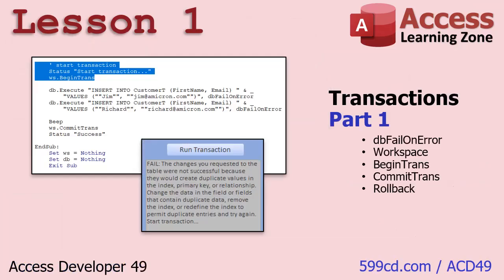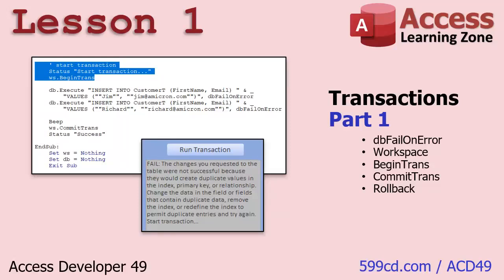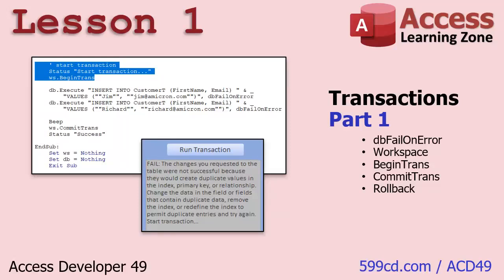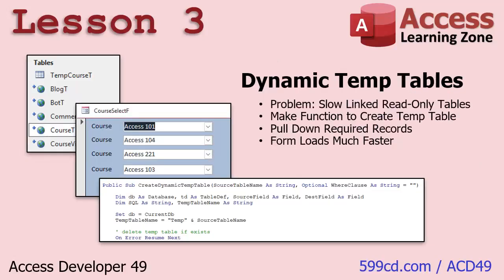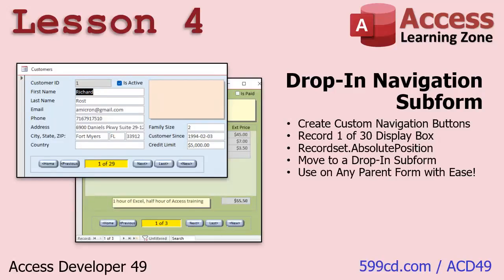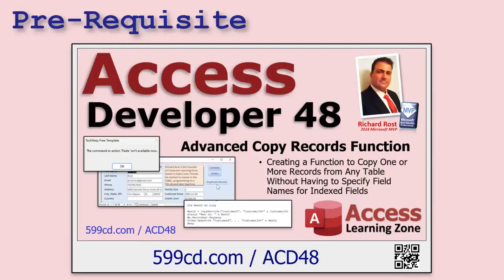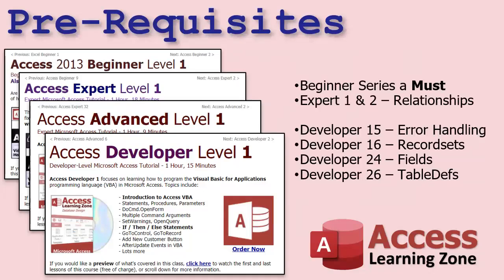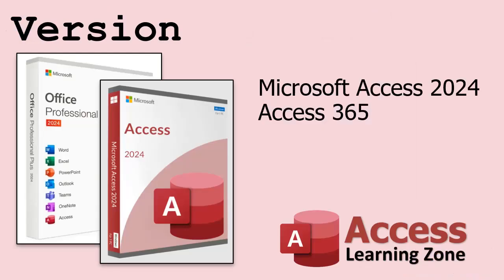Microsoft Access Developer 49: Transactions, Dynamic Temp Tables, Button Navigation Subform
This course covers using transactions in Microsoft Access to ensure data integrity, handle errors, and roll back changes when needed. You will learn to process orders with composite keys, prevent duplicates, and maintain consistency. We will also explore dynamic temporary tables to improve form loading times and create a button navigation subform for seamless record management and integration.

TOPICS COVERED: Transactions, DBFailOnError, Rolling Back Changes, Ensuring Data Integrity, Using Workspaces, db.Execute, Order Processing, Composite Keys, Avoiding Duplicates, Handling Failed Entries, Dynamic Temporary Tables, Faster Form Loading, Reducing Queries, Split Database Performance, Button Navigation Subform, Recordset Properties, Automating Record Counts, Parent Form Integration, Smooth Navigation